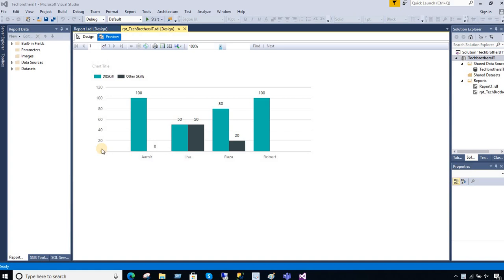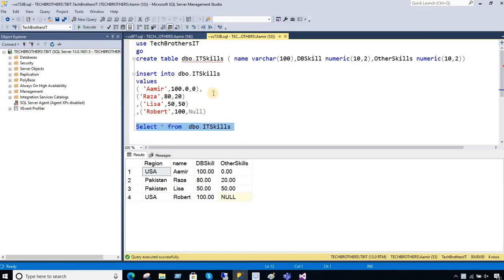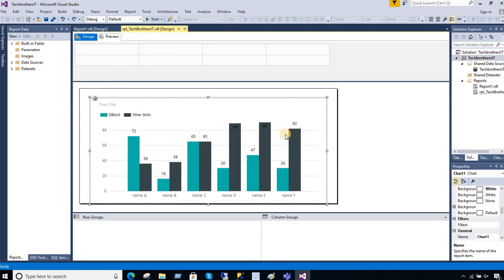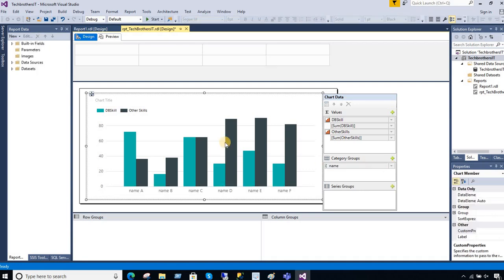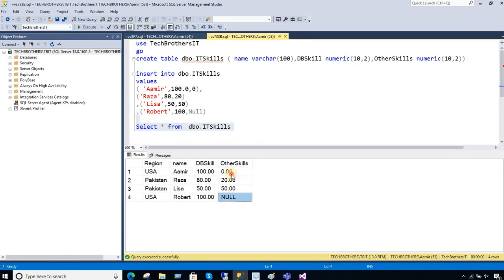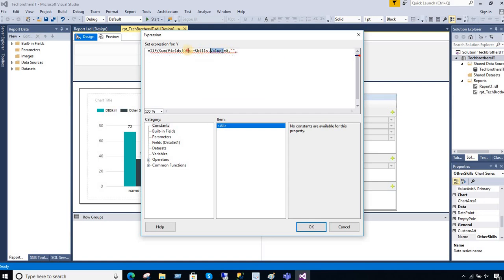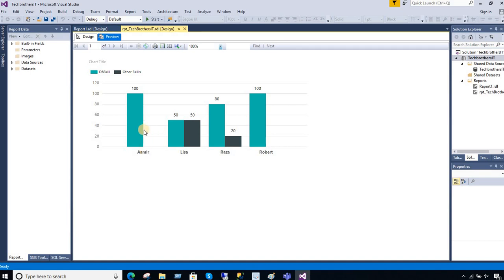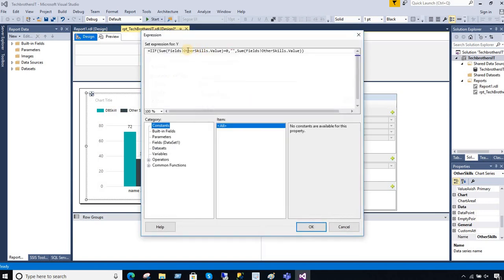Hiding Data Label of Values 0 on Column Chart in SSRS-How to Remove Values with 0 in Bar Chart SSRS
Hiding Data Label of Values 0 on Column Chart in SSRS-How to Remove Values with 0 in Bar Chart SSRS. If you have 0 in the data and display in Bar Chart SSRS, you will notice that 0 will appear for Bar but bar will not be present and only 0 will show. You can remove by using expressions in SSRS Chart report.
=IFF(Sum(Fileds.YourField.Value)=0,"",Sum(Fields.YourField.Value))